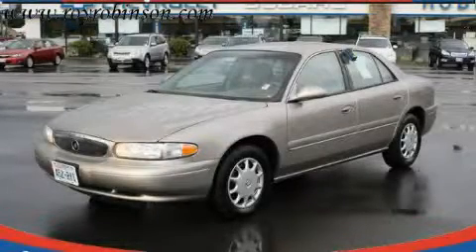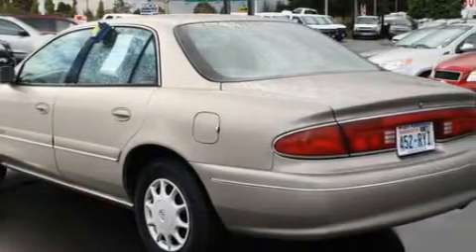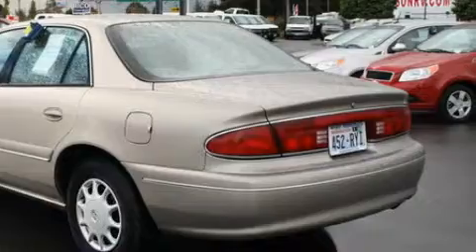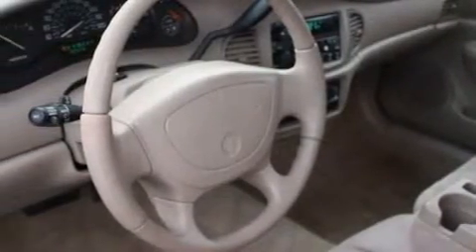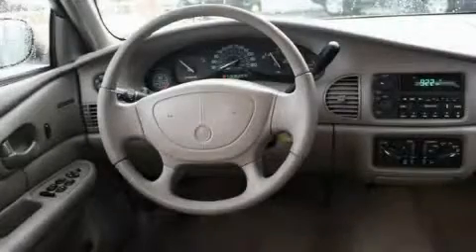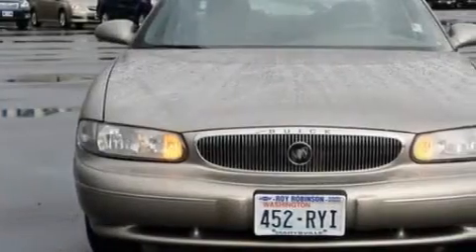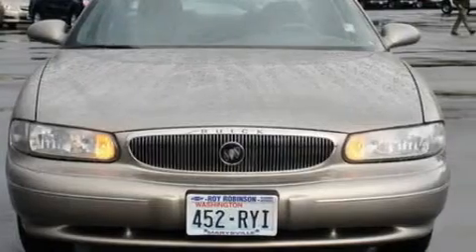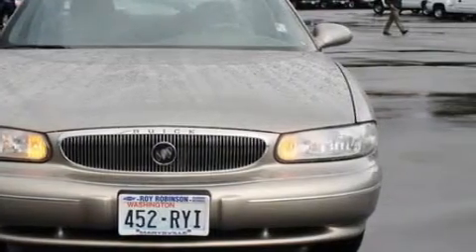Used 2002 Buick Century Marysville WA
Year: 2002
 Make: Buick
 Model: Century
 Engine: 3.1L V6 SFI
 Trans.: Automatic
 Exterior: Pewter
 Miles: 106,546
 Interior: Tan

 6616 35th Ave. N.E.

 Pre-Owned 2002 Buick Century Marysville WA